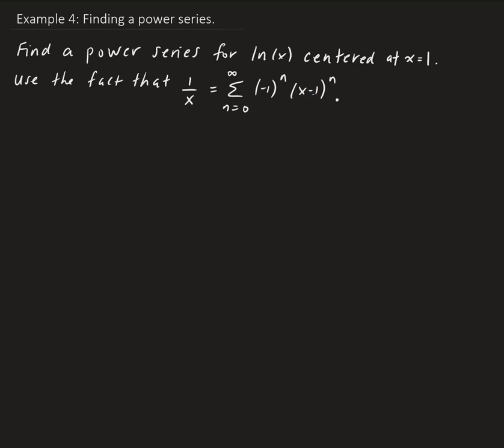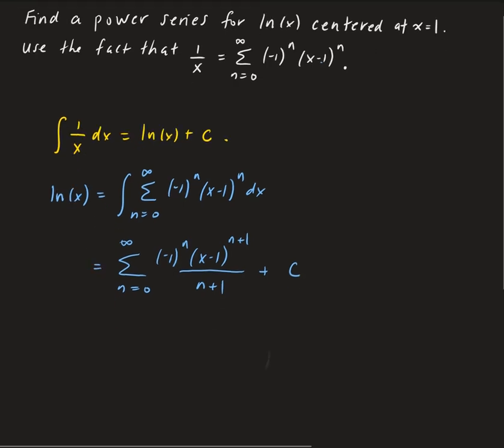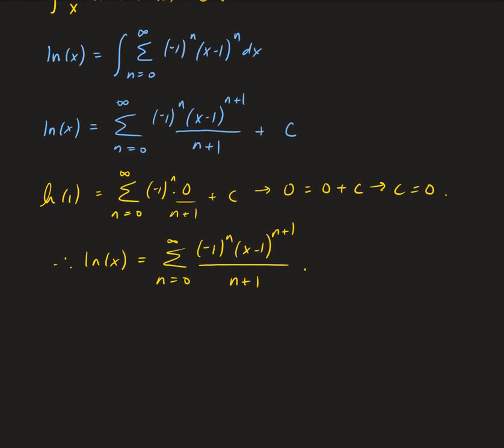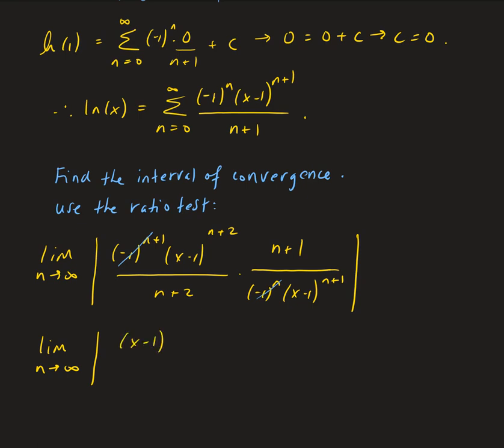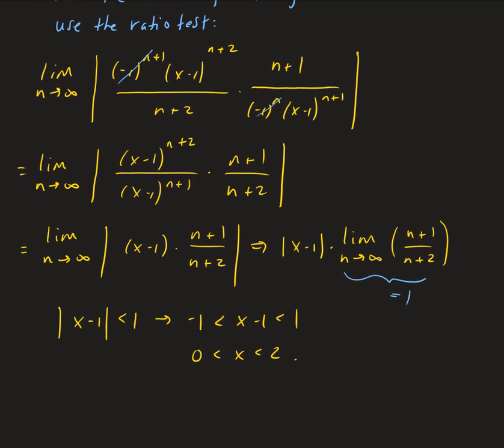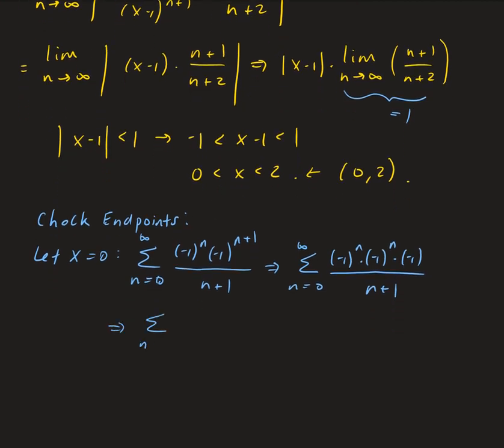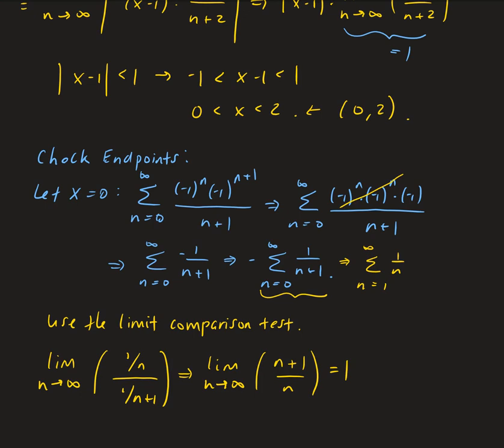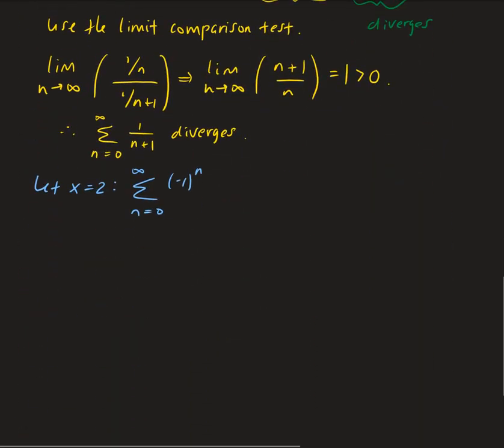Example 4: Finding a geometric power series for a given function